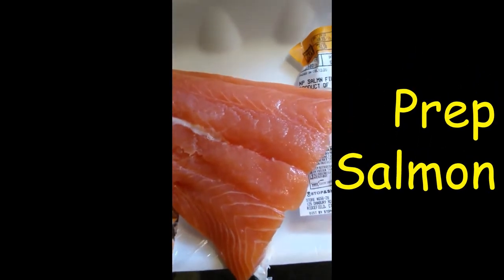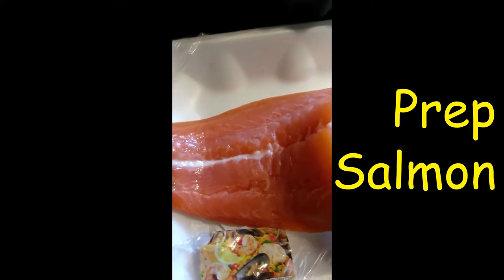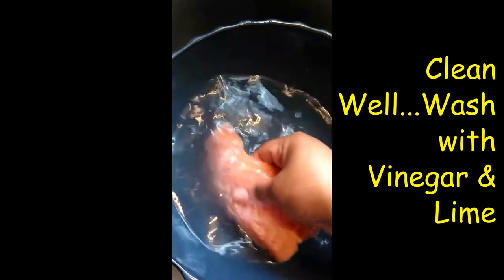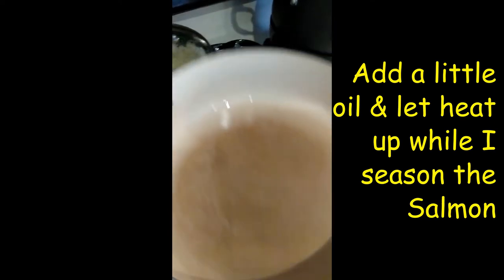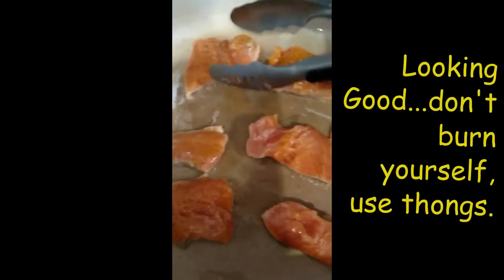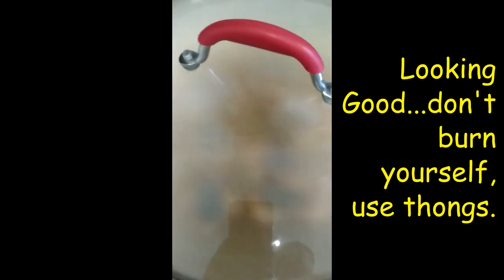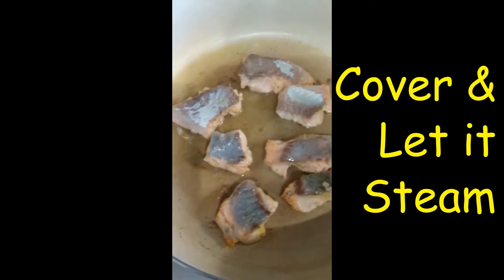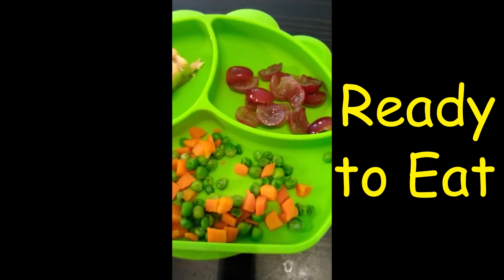Salmon Lunch for Toddler| Frills Green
How I make my Salmon for my little guy with mixed vegetables.  You can make it however you like.

Ingredients:
Wild Salmon

Microwavable Frozen Veggies:
Carrots
Green Peas

Seasonings I used:
A dash of Adobo
A dash of Black pepper
A tiny bit of Salt.
* You can use any seasonings you wish, or non at all. Al up to you.  This is how I cook mine sometimes.

I steam the Salmon in the frying pan with a little oil and put the veggies in the microwave to thaw in the meantime.
The Salmon does not take a long time to cook 10-12 minutes and you are done.

Turn off the stove and serve